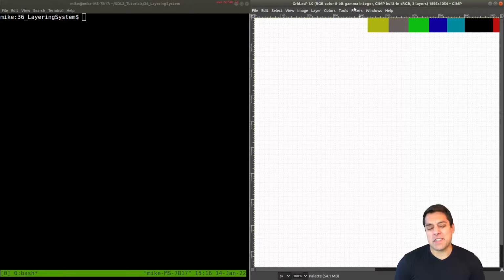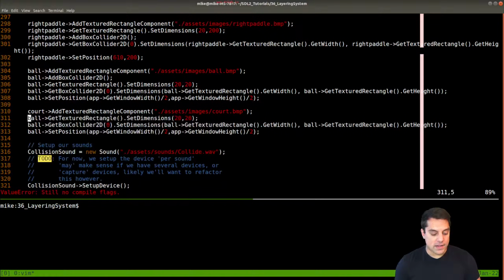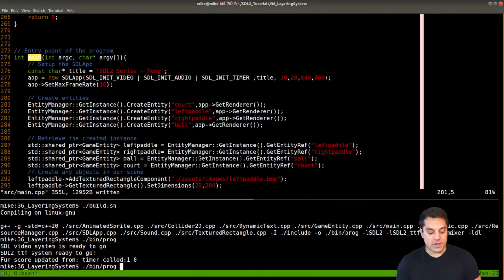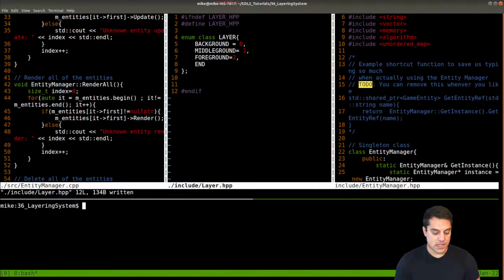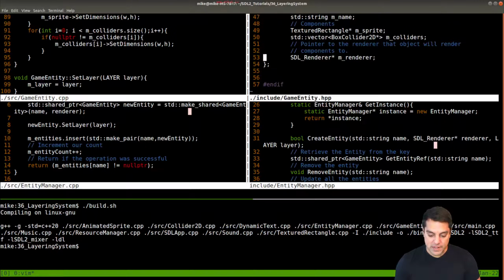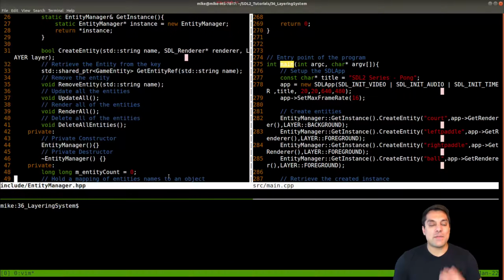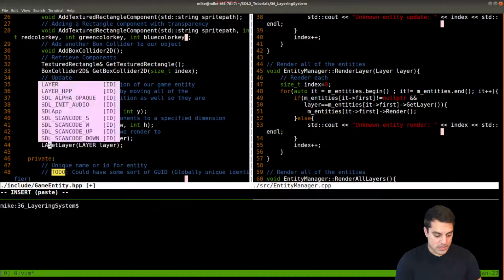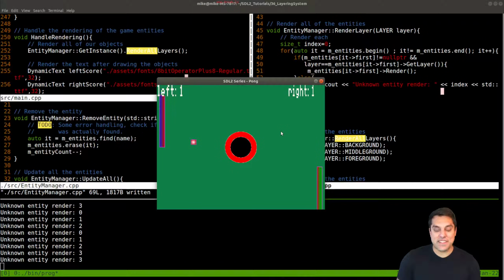[Ep. 45] (Live Code) Building a layering system (discussion on painters algorithm) | Intro to SDL2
►Lesson Description: In this lesson I explain to you the painters algorithm. The algorithm itself isn't perfect, but the idea comes in understanding the order in which we draw things. We can build a layering system in our abstraction to help support and make much easier the development of our games in our little game framework.

00:00 Introduction
00:25 Painters algorithm explanation
2:26 Adding a 'court' background image to our pong game
6:50 Demonstrating error of painters algorithm
8:26 Talking through design of layering in EntityManager
8:54 Creating Layer.hpp file
10:40 Adding layer attribute to GameEntity
15:15 Creating our entities and assigning their layers
16:10 Rendering individual layers
20:29 Rendering All the layers
22:00 Working system!
23:00 Conclusion